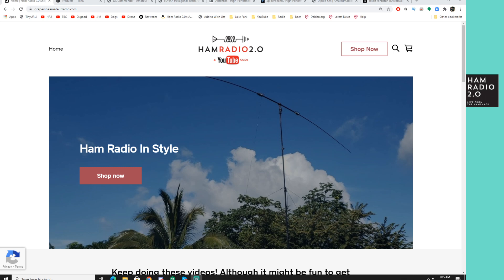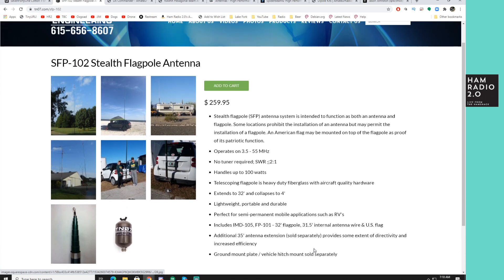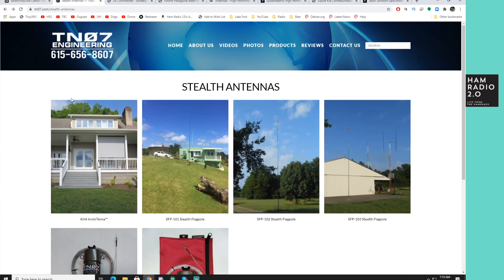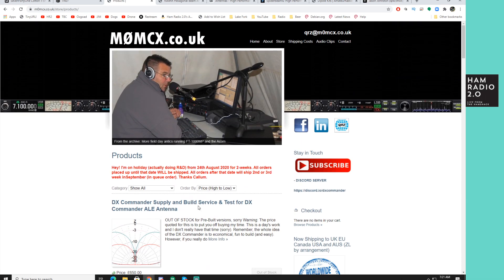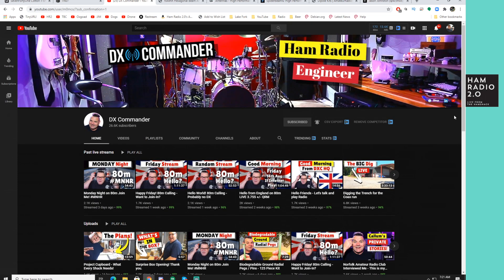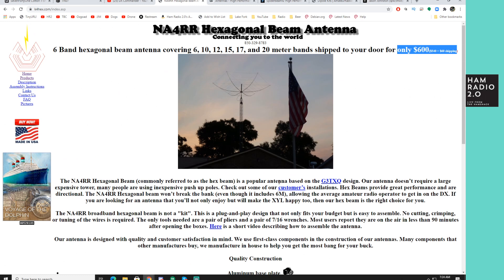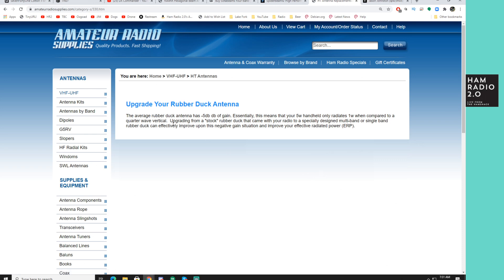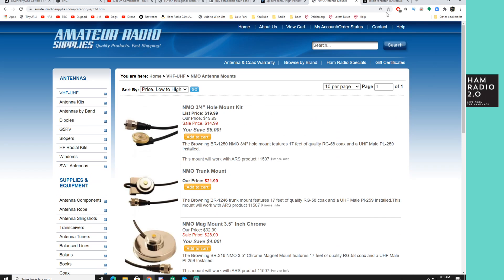Ham Radio Shopping Deals for August 28th - Ham Radio Antennas!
Today's Ham Radio Shopping Deals Video is all about ANTENNAS!  Check the links below -